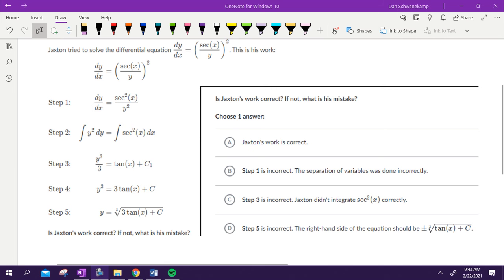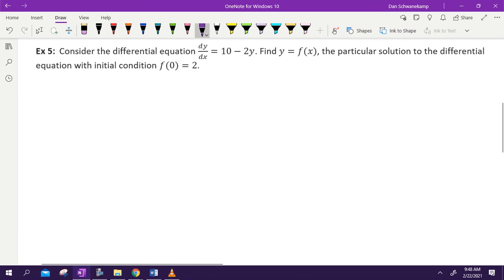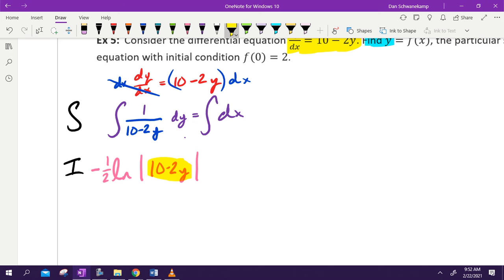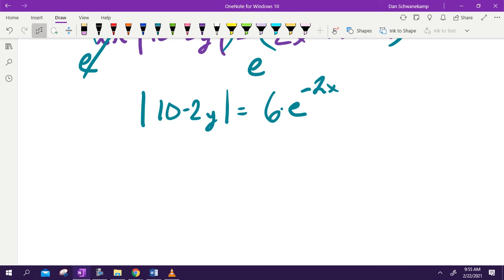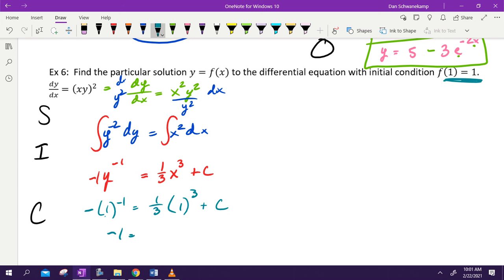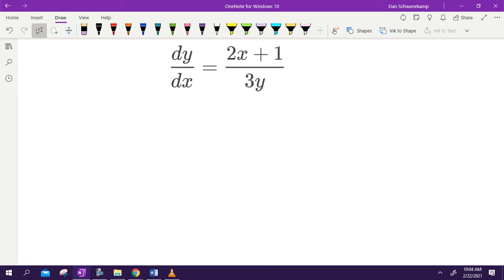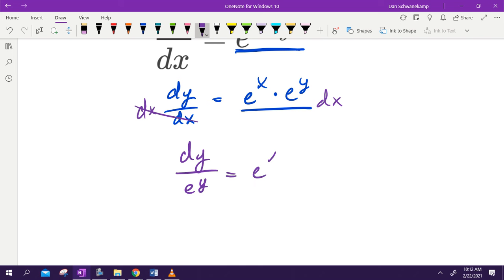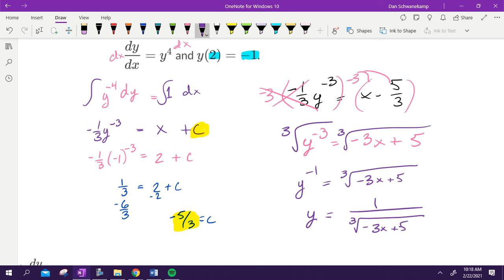Differential Equations Notes and Practice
Differential Equations Whiteboards